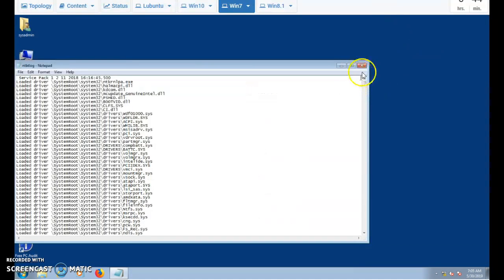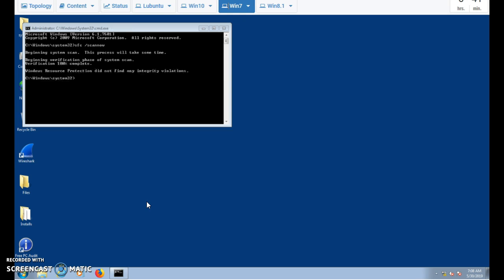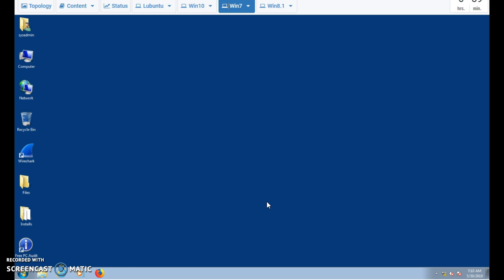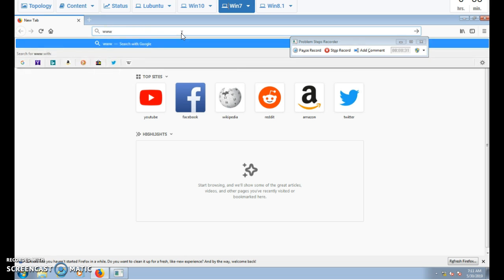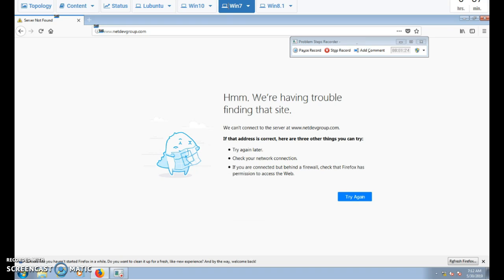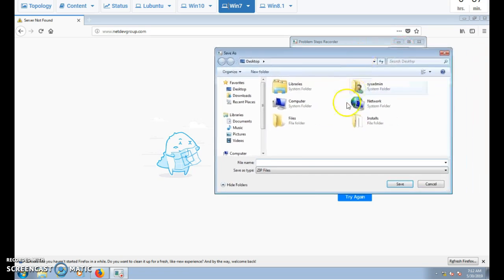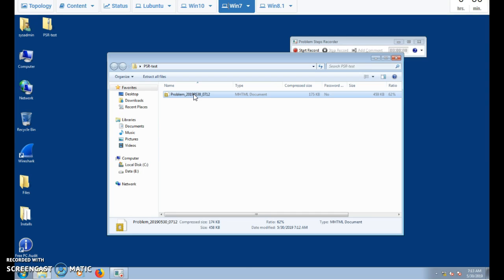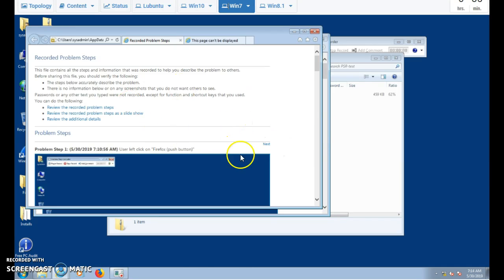Lab12 Troubleshooting Windows P2